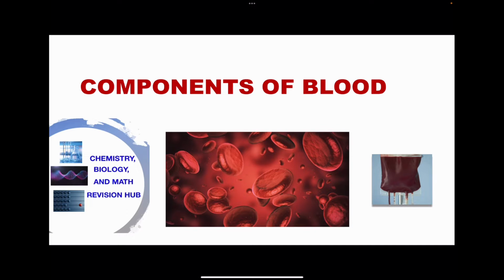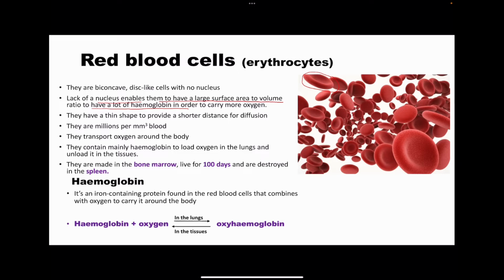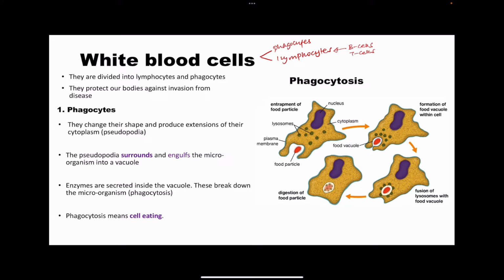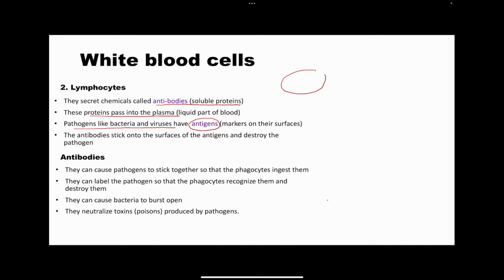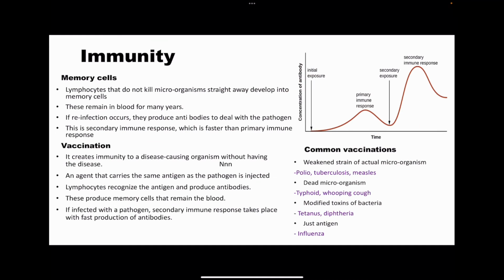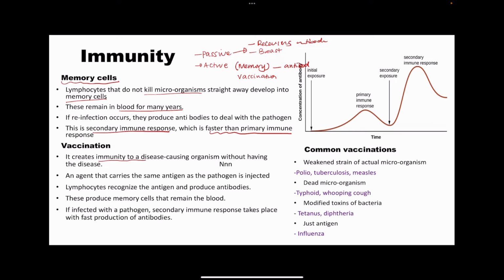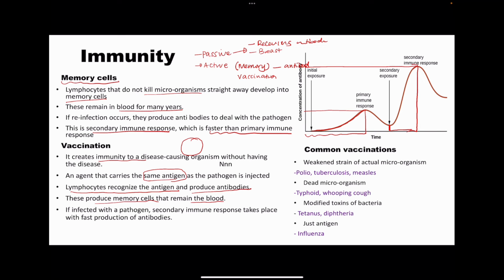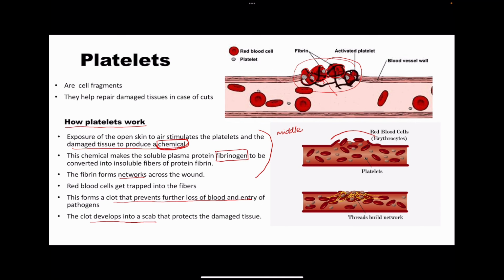Components of blood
This video explains about the components of blood: plasma and blood cells. It also talks about immunity involving phagocytosis and lymphocytes